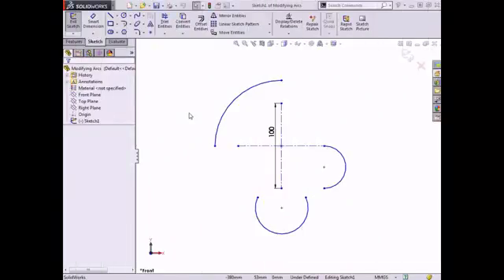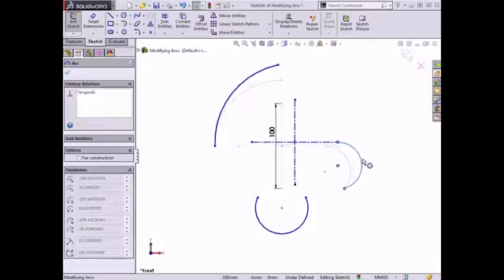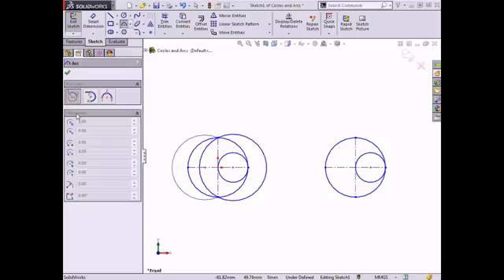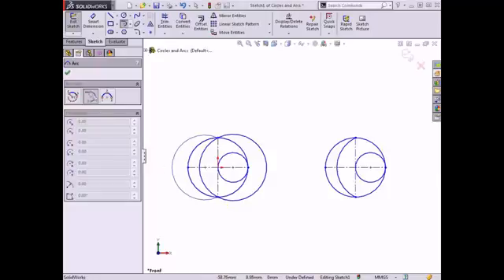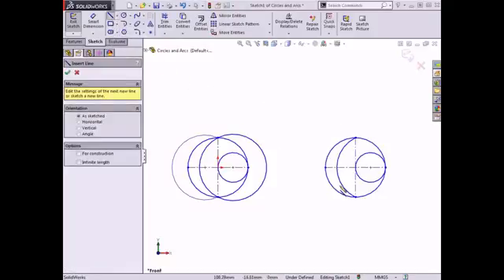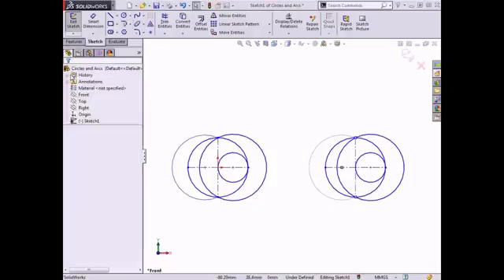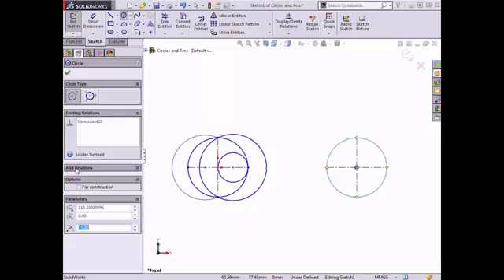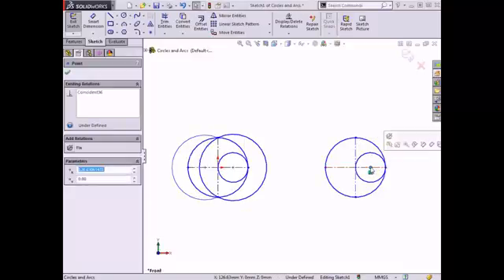Solidworks tutorial - Sketch Entities Circles and Arcs with Solidworks